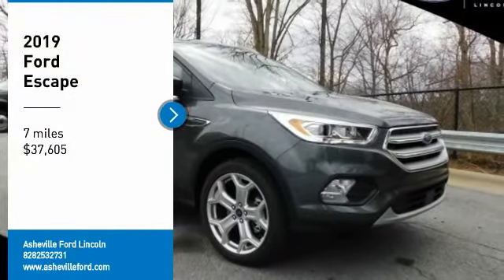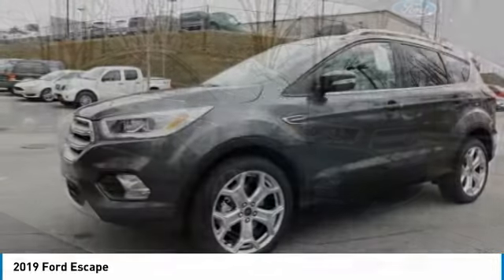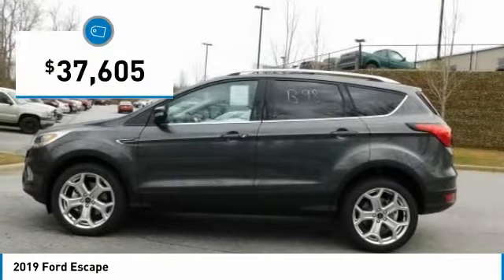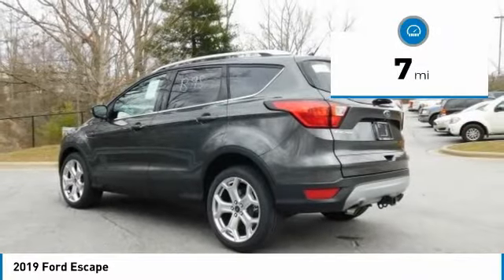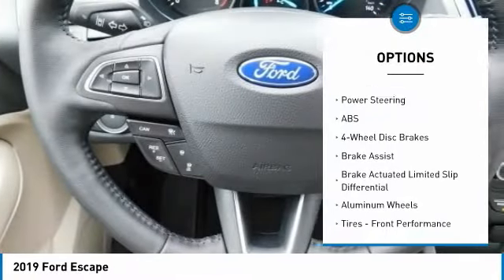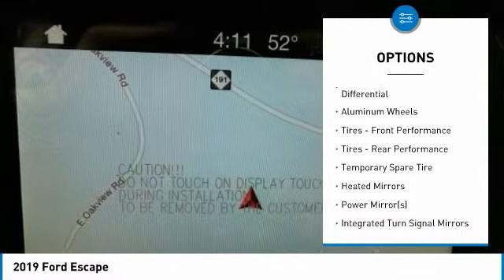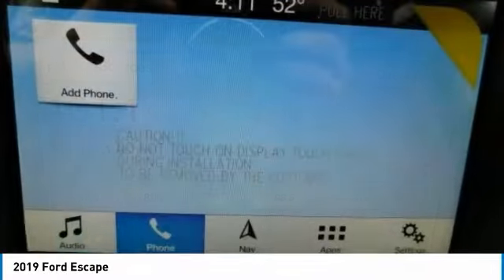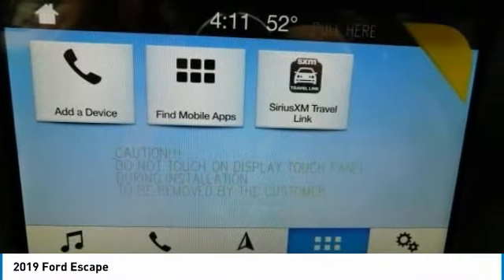2019 Ford Escape AshevilleFord 219881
2019 FORD ESCAPE Asheville, NC
Stock# 219881

Recent Arrival!

2019 Ford Escape Titanium EcoBoost 2.0L I4 GTDi DOHC Turbocharged VCT Magnetic

21/27 City/Highway MPG